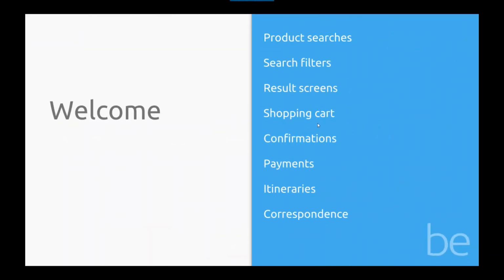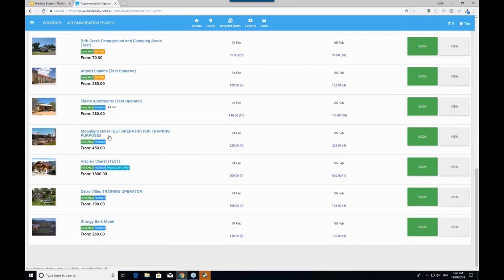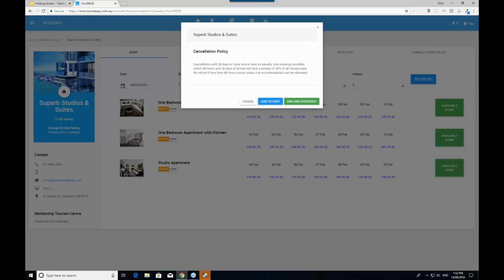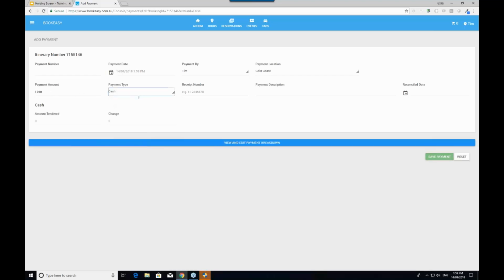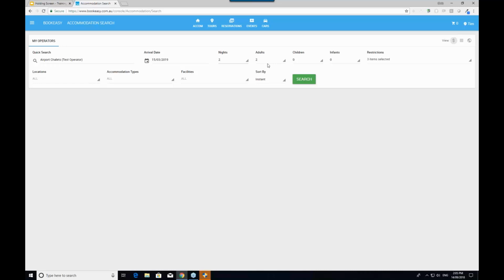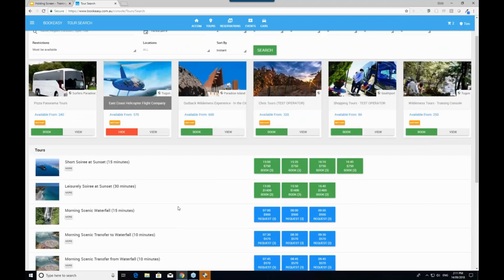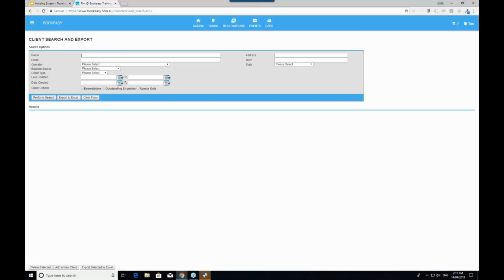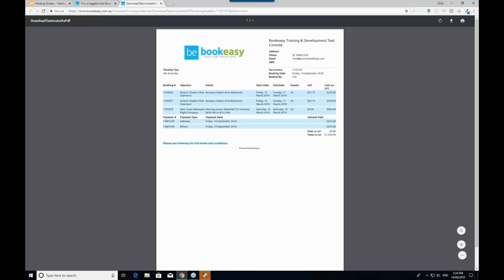Back to Basics Make a new booking